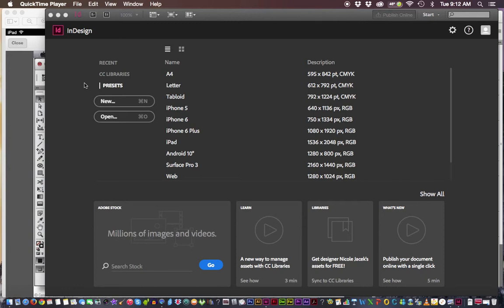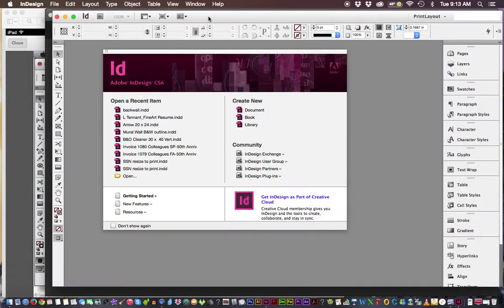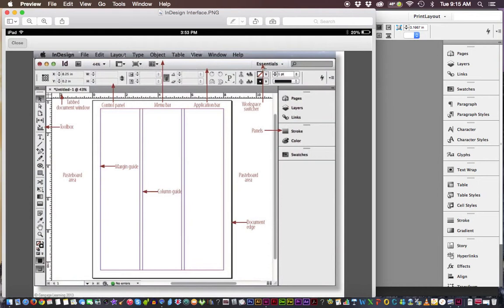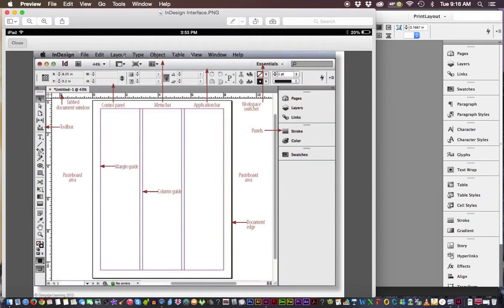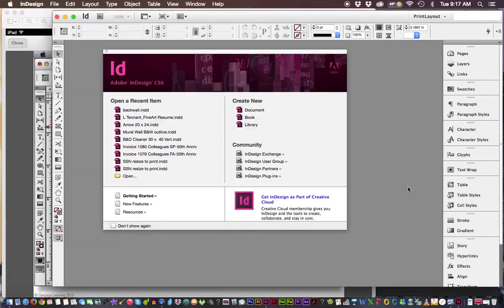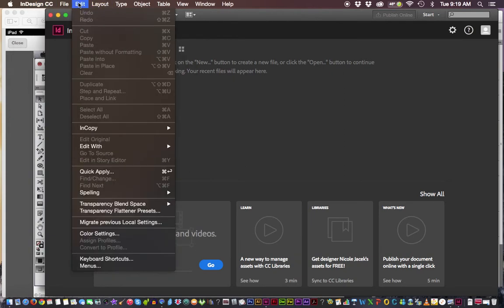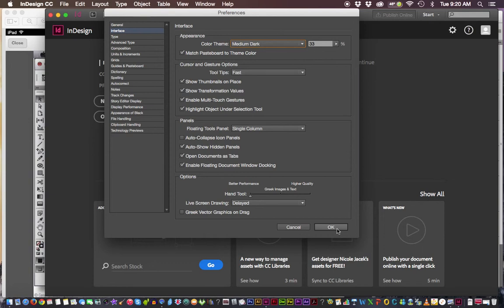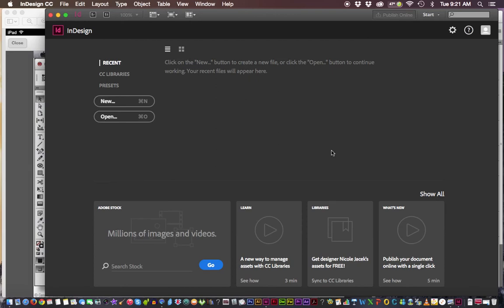InDesign Basics 01 Interface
Exploring the basic interface for CC version of Adobe InDesign and how to set preferences for interface color and change the increments of measure